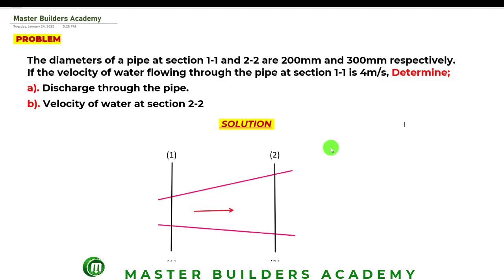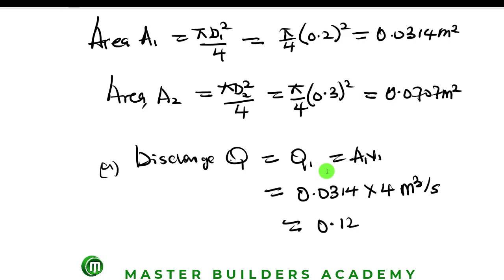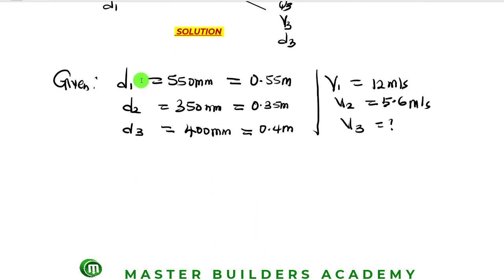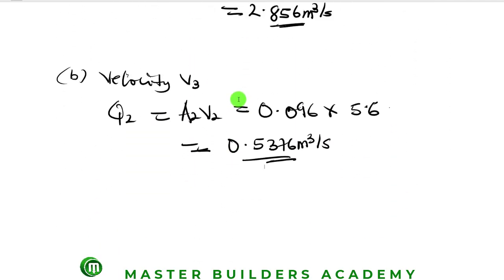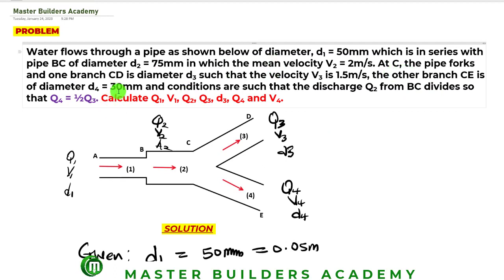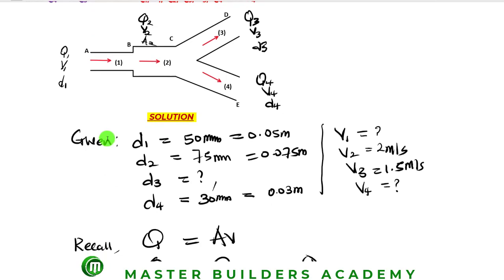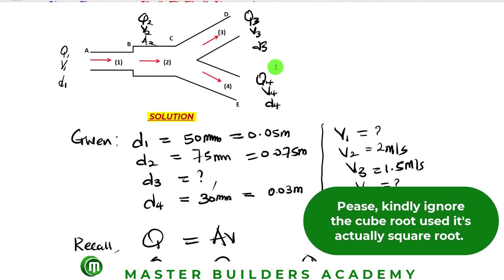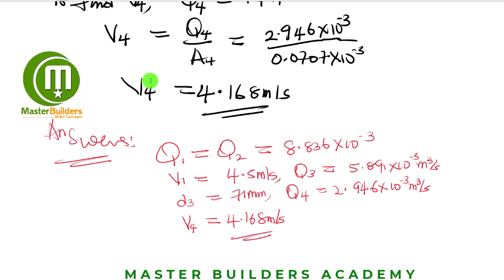How to Compute Discharge, Velocity and diameter of fluid on a pipe using Continuity Equations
In this module, you learn al that you need to know to rightly apply the continuity equations in solving fluid flow in pipes